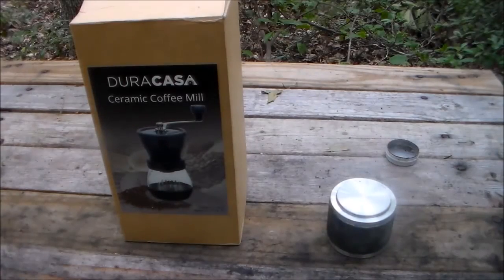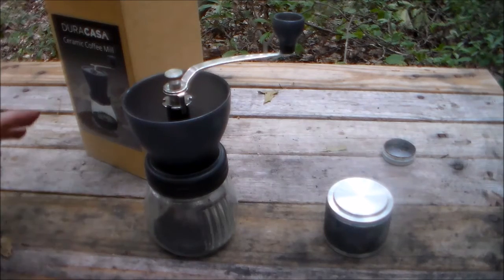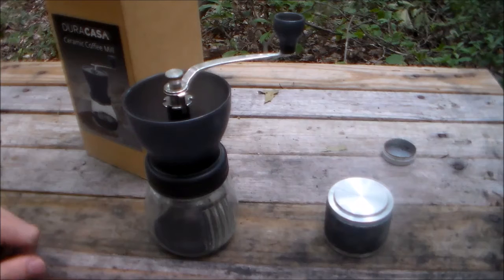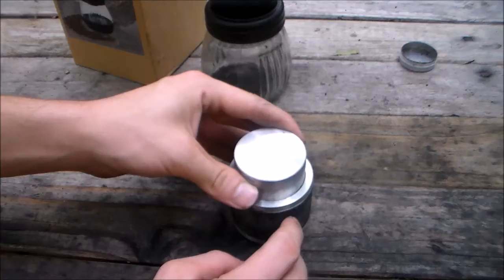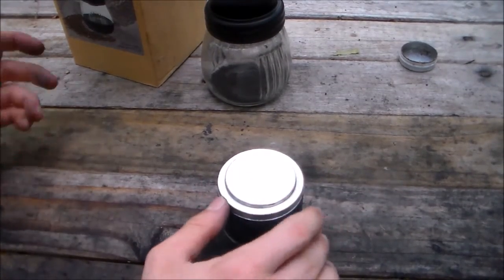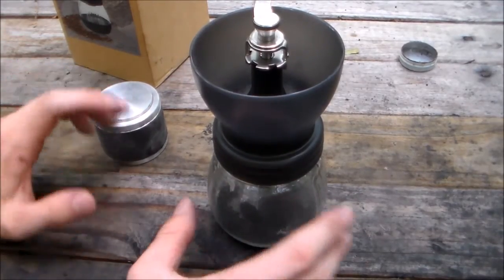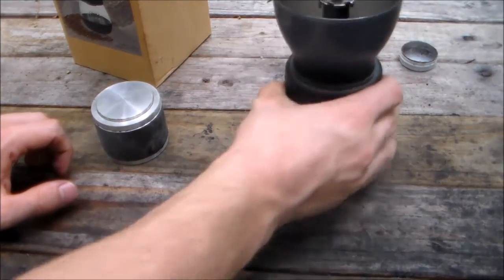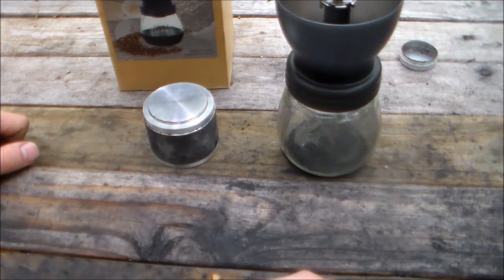Tools For Corning Black Powder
Explaining how to corn black powder so it can be measured by volume and used in black powder cartridges.